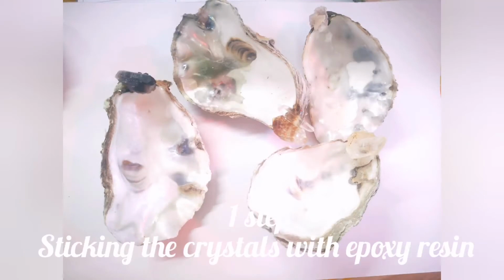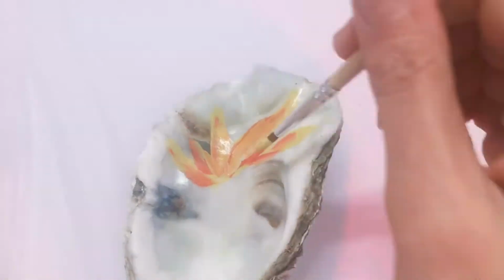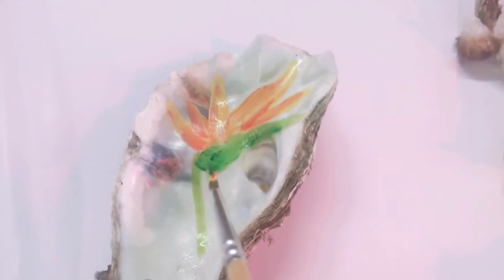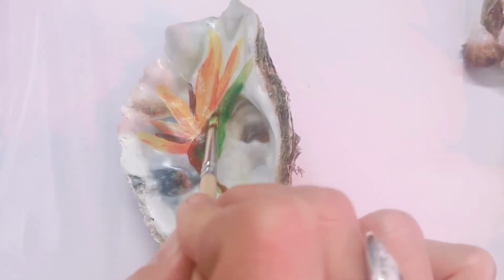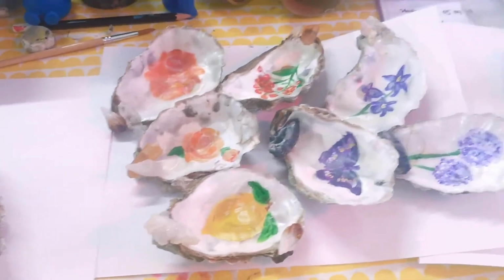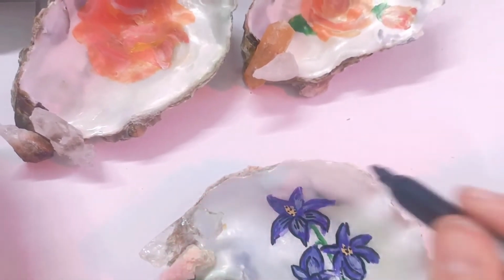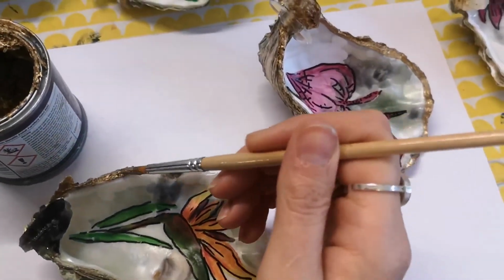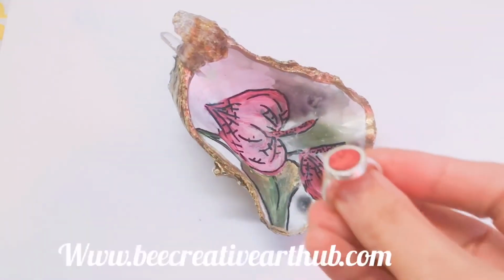Oyster shell ring bowls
How to make out of oyster shells a beautiful ring bowls made with crystals to clear out and heal your home.